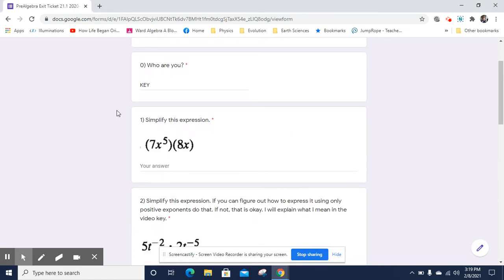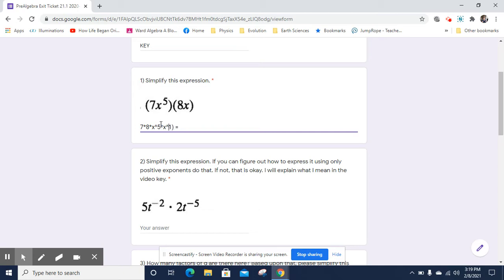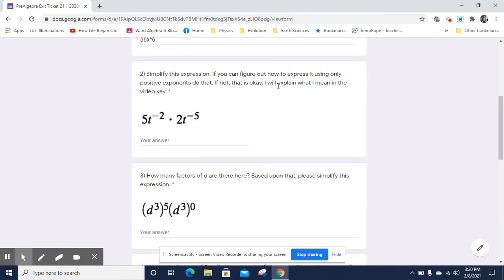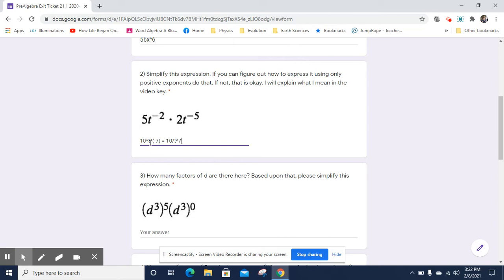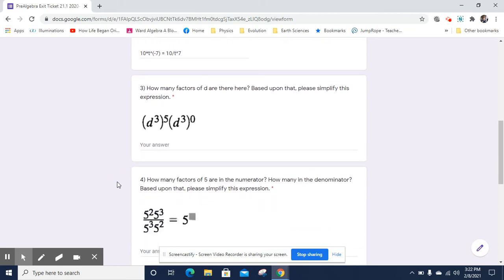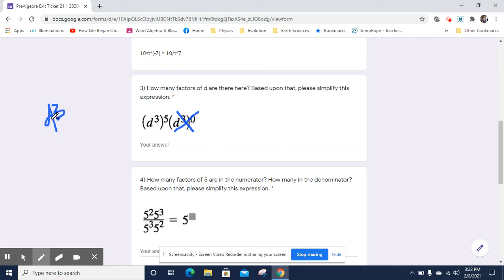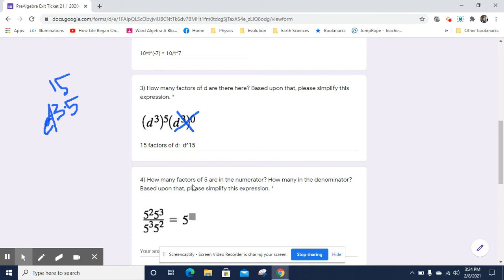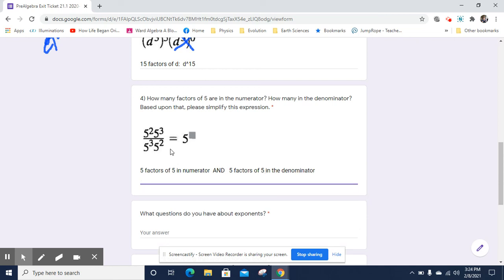PreAlgebra Exit Ticket 21.1 Video Key